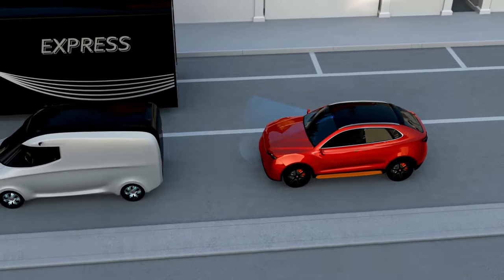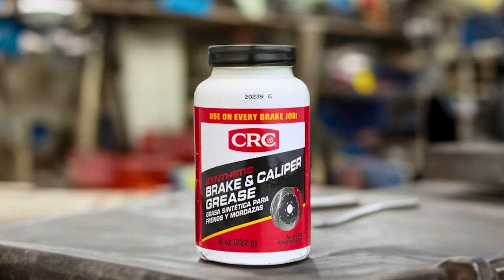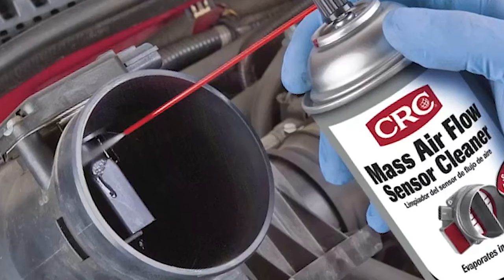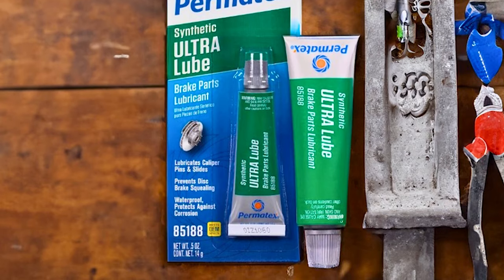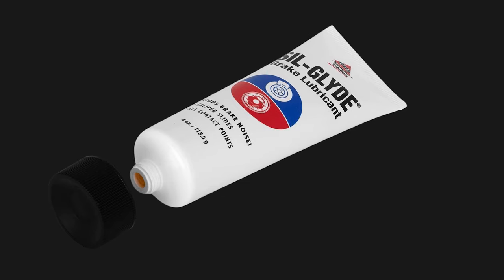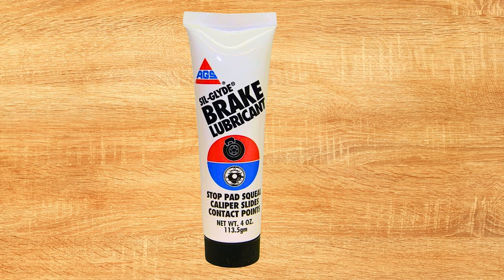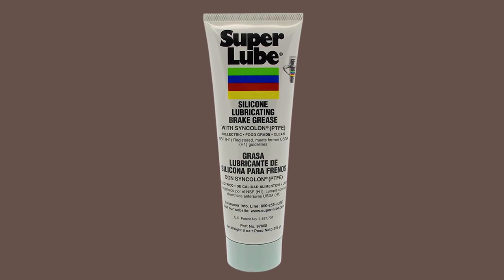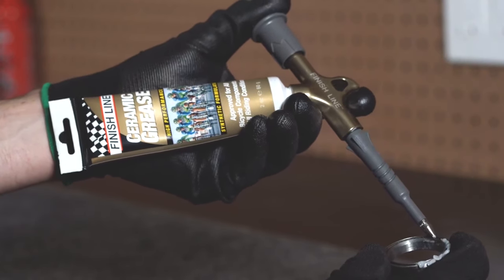Best Brake Caliper Greases in 2023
In This Brake caliper grease Review Video, We Will show you 5 top rated Brake caliper grease to buy in 2023.

See update price & customer reviews of top 5 Brake caliper grease:
00:00 INTRODUCTION.

00:41 ➜ 1 .CRC 05359 CALIPER GREASE

01:45 ➜ 2. PERMATEX 85188 BRAKE CALIPER LUBE

02:47 ➜ 3. AGS BK4 CALIPER GREASE

04:04 ➜ 4. SUPER LUBE 97008 BRAKE GREASE

05:11 ➜ OUTRO
Are you searching for the best Brake caliper grease 2023?

If so, then you are in the right place for getting essential information on Brake caliper grease 2023.

In this best quality Brake caliper grease review video, we will show you top rated Brake caliper grease to buy in 2023.